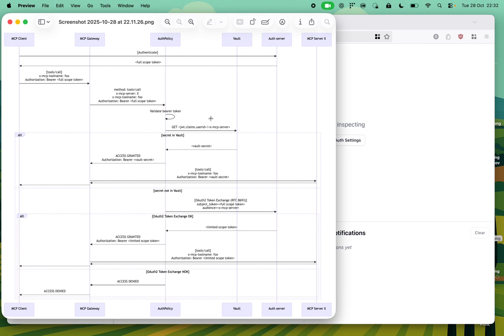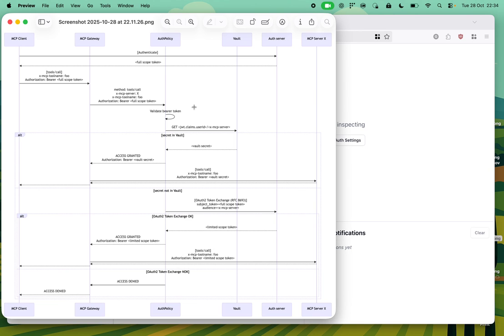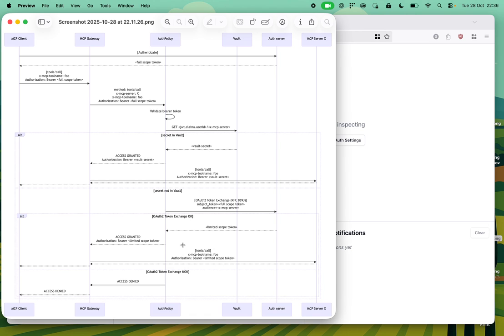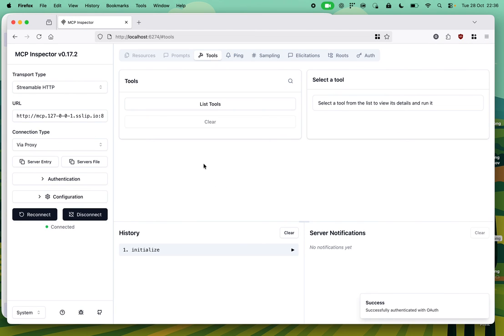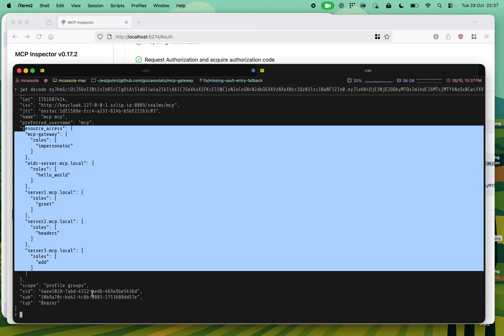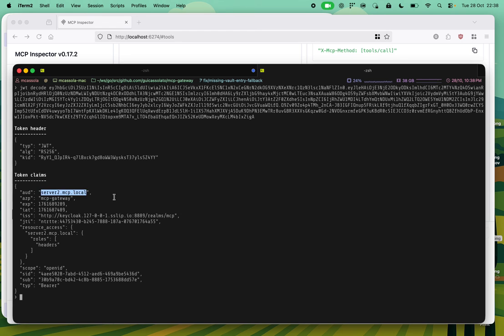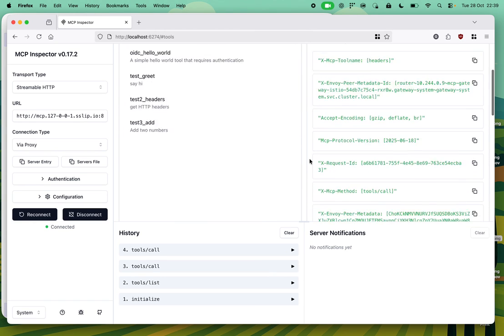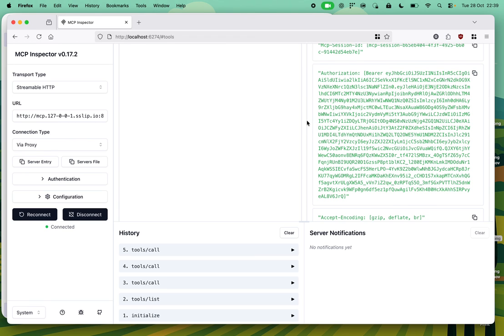Demo: MCP Gateway Identity-based tool filtering and Token Exchange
Demo of extending MCP Gateway using Kuadrant AuthPolicy, to enforce identity-based tool filtering, OAuth2 Token Exchange (RFC 8693), and integration with Hashicorp Vault. Presented by Guilherme Cassolato.